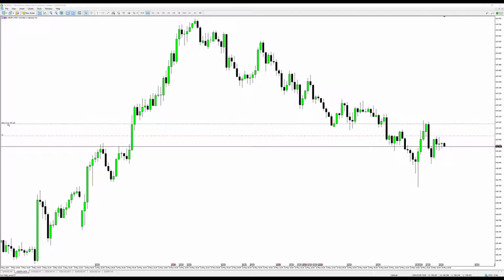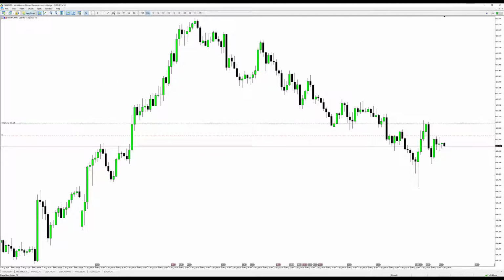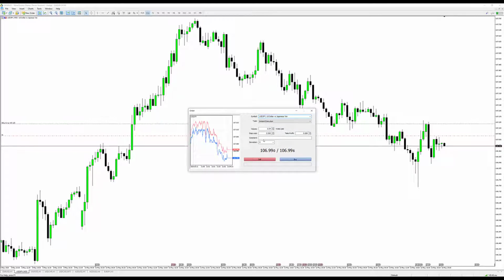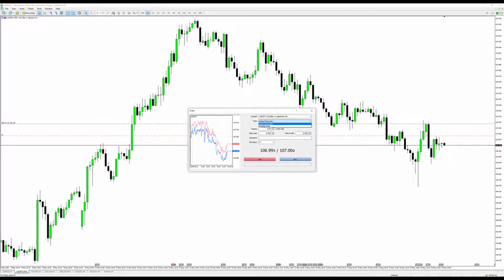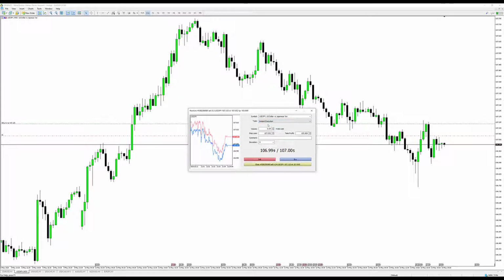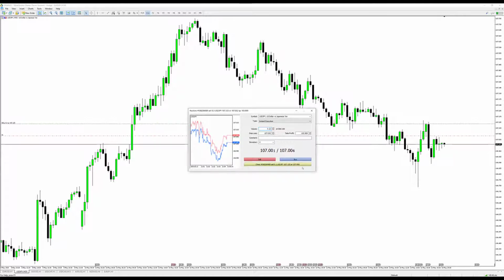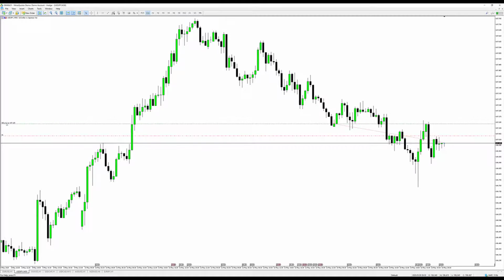How to take off profits from a winning trade.